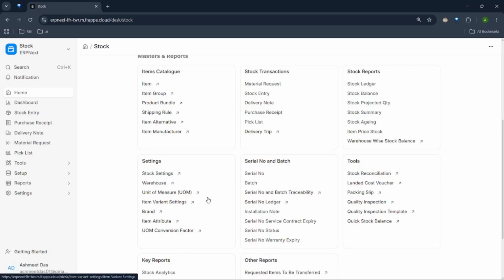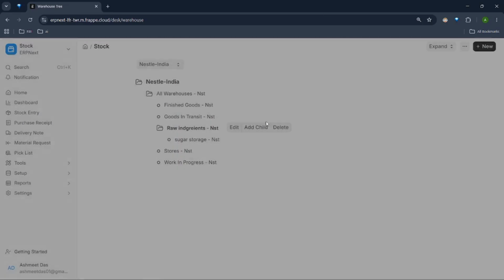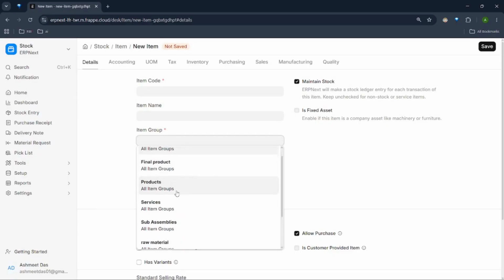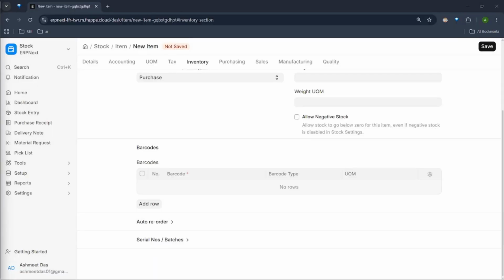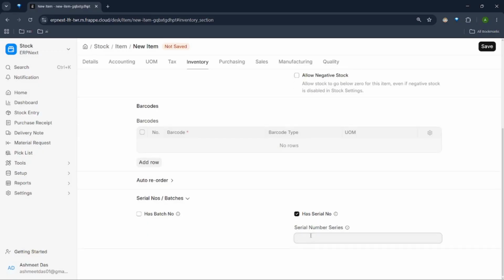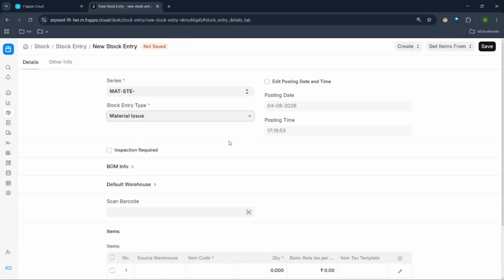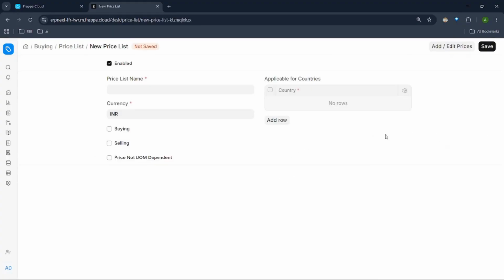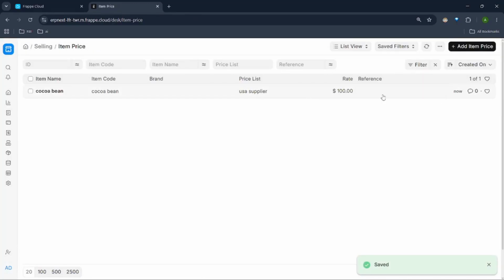Stock Module ERP Nxt